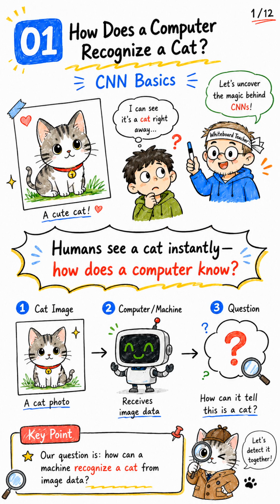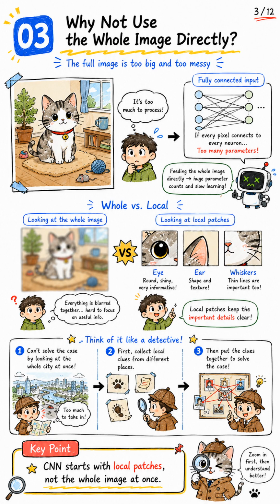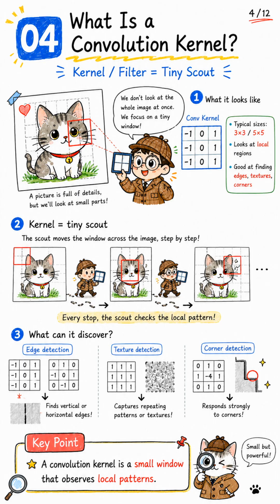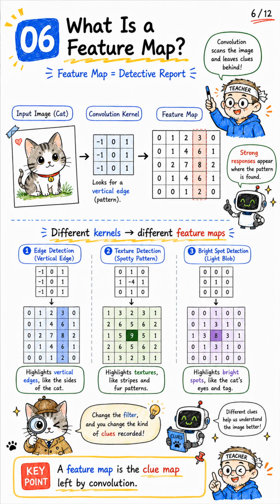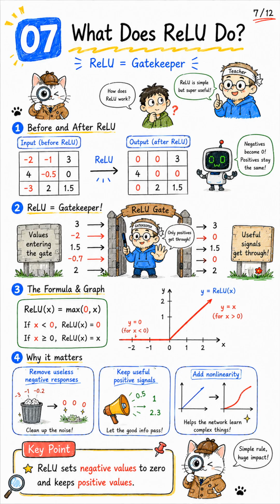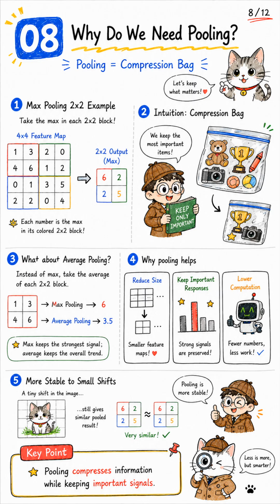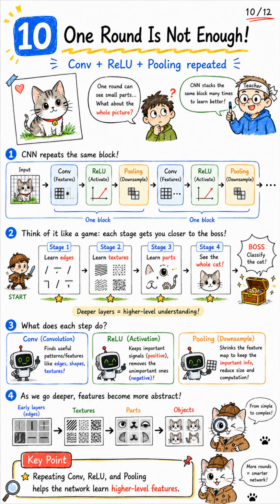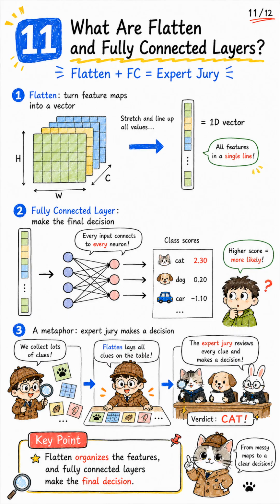CNN Explained Visually: How Convolutional Neural Networks Recognize Images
A beginner-friendly visual explanation of CNNs, or Convolutional Neural Networks.

In this video, we use hand-drawn whiteboard-style diagrams and simple analogies to explain how CNNs recognize images step by step — from pixels and convolution kernels to feature maps, ReLU, pooling, fully connected layers, and final classification.

CNN is like an image detective:
it finds local clues, builds features layer by layer, and makes the final decision.